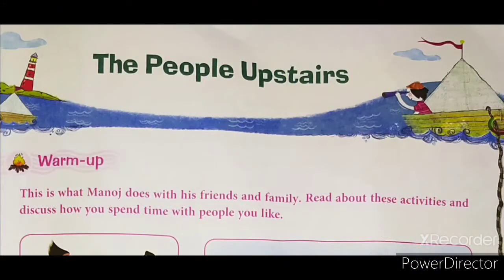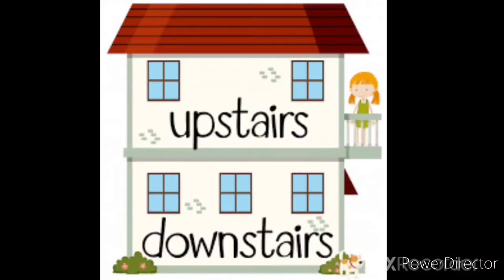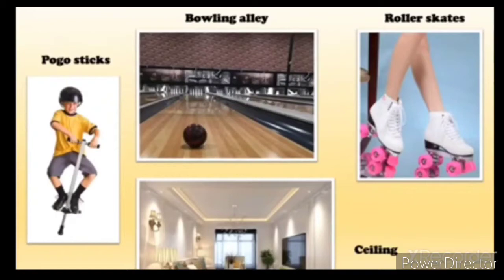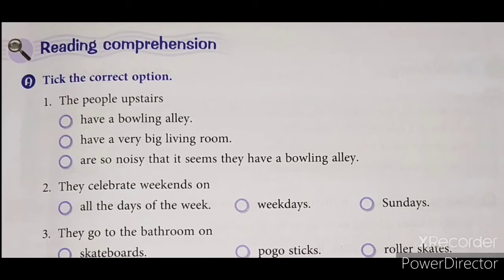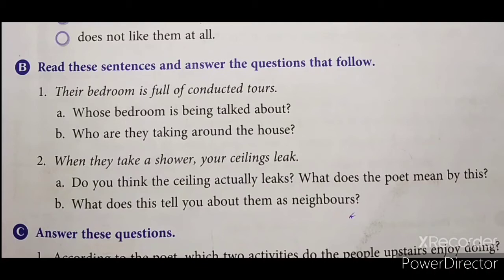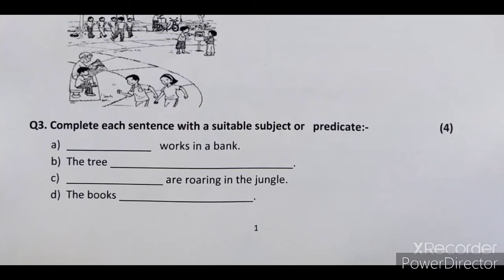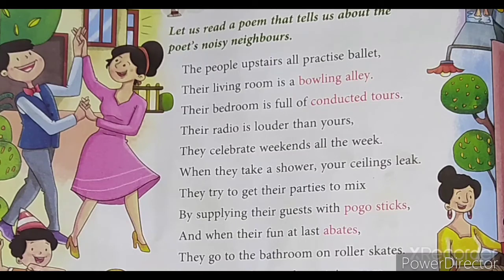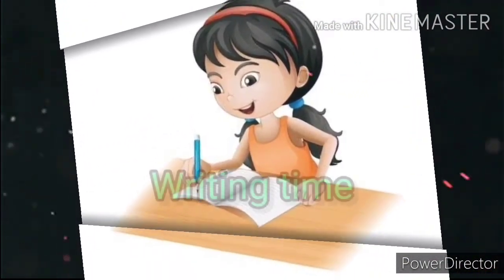The People Upstairs English Grade 4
Question Paper discussion, Reading and writing.